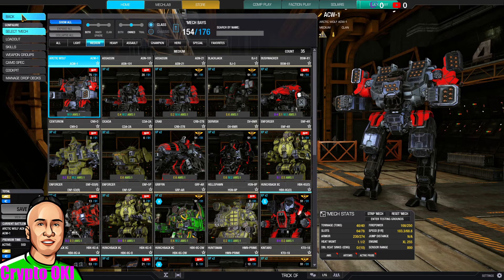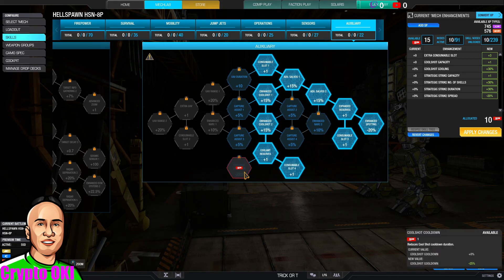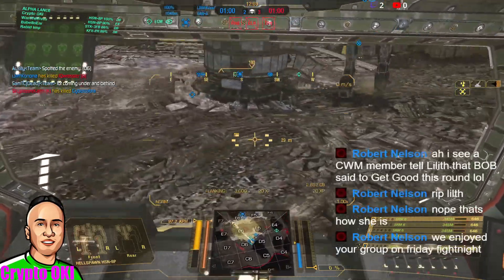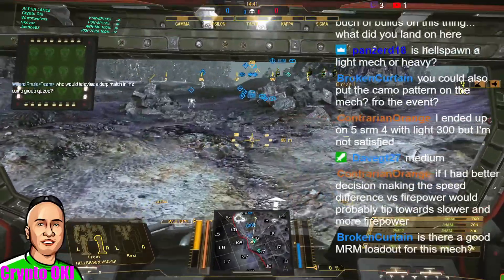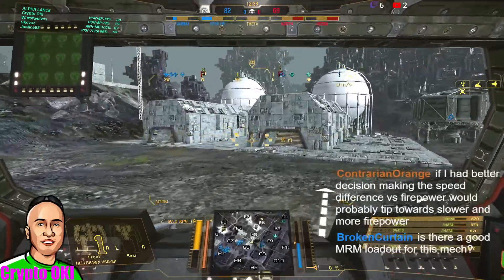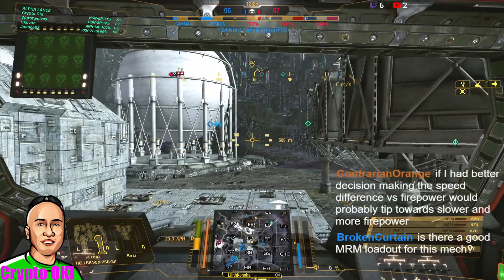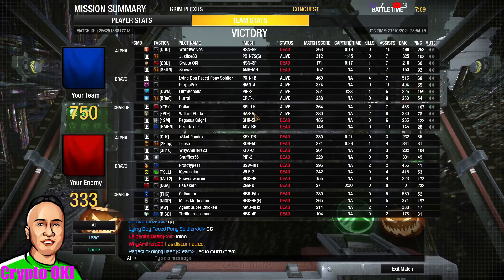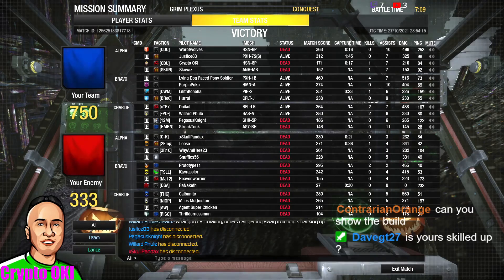Mech Review, HellSpawn 8P META SRM-6, MechWarrior Online (MWO) Crypto OKI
MechWarrior Online (MWO), Game Play, Beginners Guide, Mission Review, and Vanity Items

officially launched in September 2013 by Piranha Games for Microsoft Windows.
The game takes place within the larger BattleTech universe.